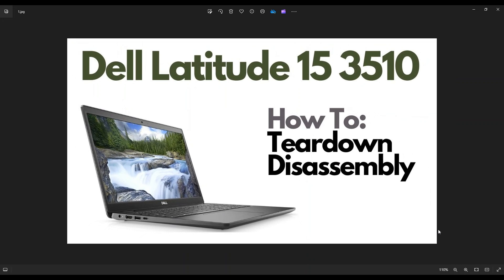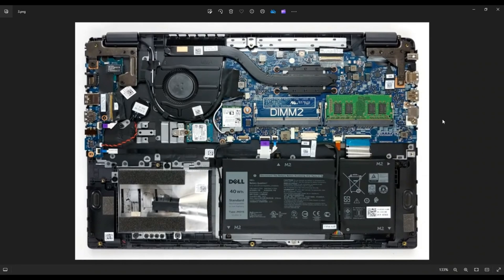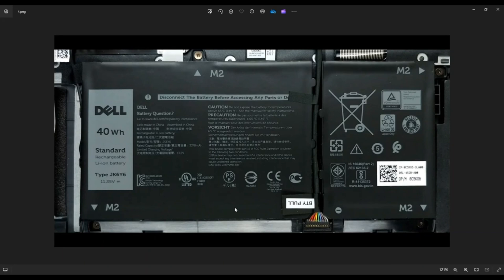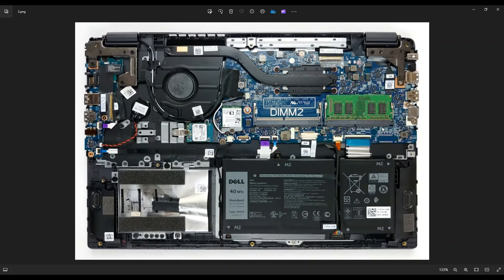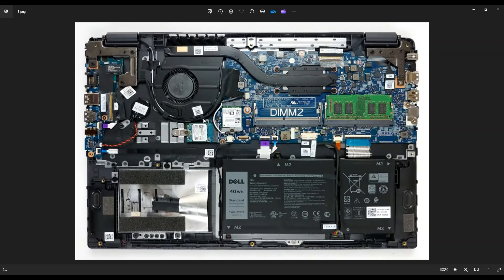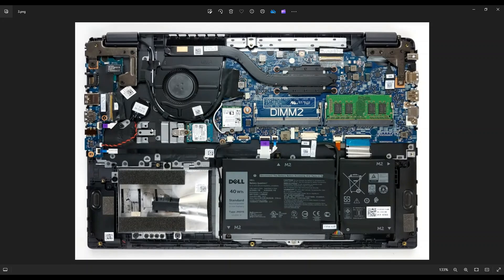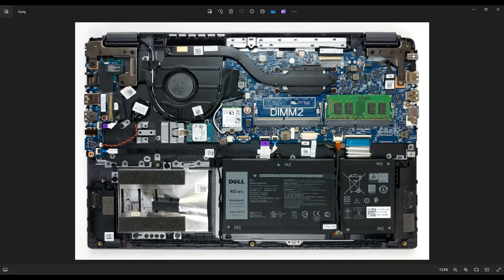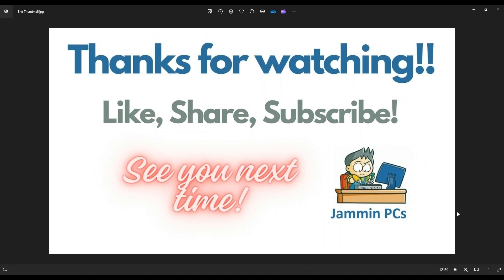Teardown Disassembly Upgrade Options for Dell Latitude 15 3510 Laptop Computer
In this video, Ill take you on a Disassembly / Teardown tour of your Dell Latitude 15 3510 Laptop Computer so you can see a majority of the components that can be accessed after getting inside the computer including the battery, storage or HDD/SSD, memory or RAM, fan, heatsink, CPU, etc.
Latitude 15 3510 Tools & Replacement Parts

FAQ's:
Battery Info:  Dell P/N: JK6Y6, 40Wh / 53Wh Upgrade, 11.25V
SSD Info:  One 2.5" SATA Drive Slot & 1 M.2 PCIe NVMe Slot - Gen4 SSD's
RAM Info:  32GB Max.  SODIMM DDR4 2400MHz
Wi-fi Info:  Intel Wi-fi/BT Card P/N: AX201NGW
Fan Part Numbers: 0CHNHW CHNHW